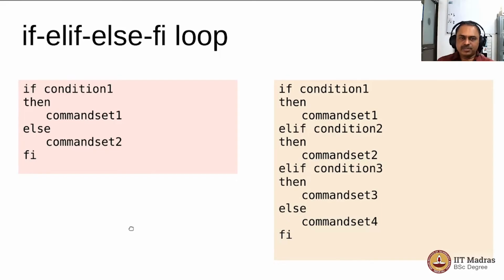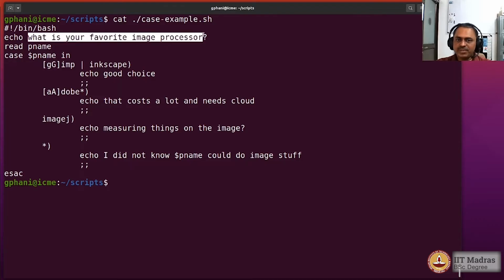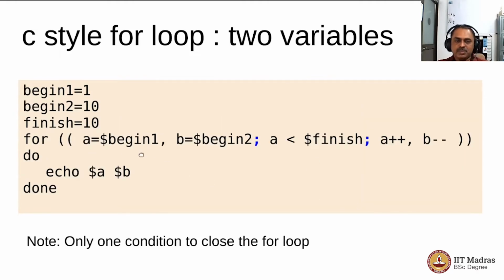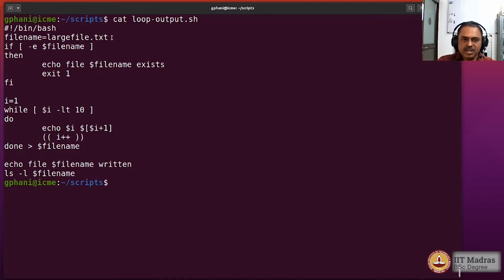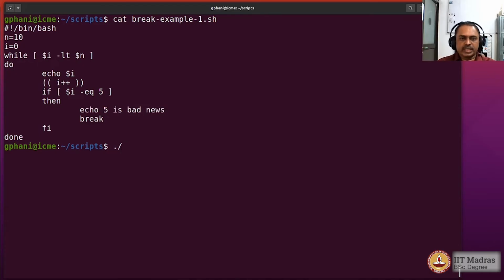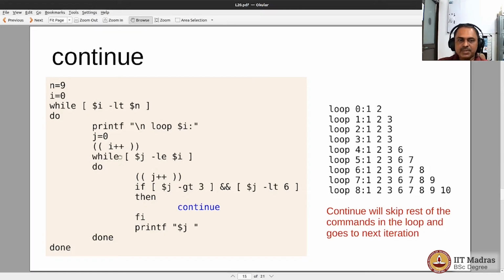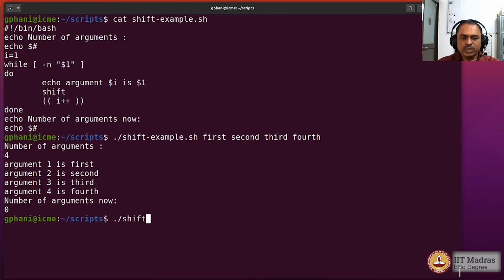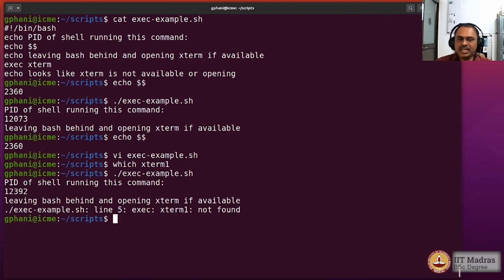W7_L2: Bash scripts - part 2b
Welcome to Week 7 Lecture 2 Part 2b of the course "Introduction to the Linux Shell" by Gandham Phanikumar.

Video Overview
In this lecture, you will dive into bash scripting loops and master the use of conditional and control statements in Linux. The session explains how to use if, elif, and else statements to handle complex logical conditions, and how to apply the case statement for efficient pattern matching. You will also learn about for loops, including their C-style syntax, and how to redirect loop outputs to files for organized data handling. The lecture demonstrates the use of break and continue for managing loop flow, and introduces shift for argument processing along with exec for replacing the current shell process. By the end of this lecture, you will have a strong command over flow control, looping, and argument handling in bash scripting.